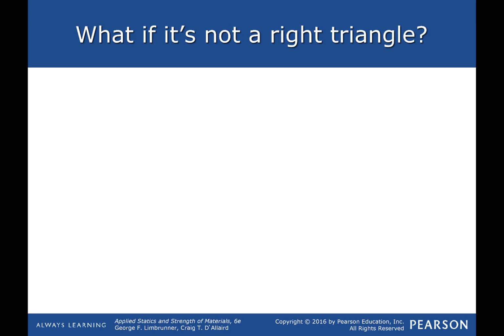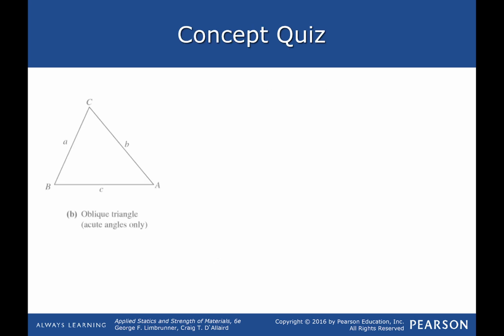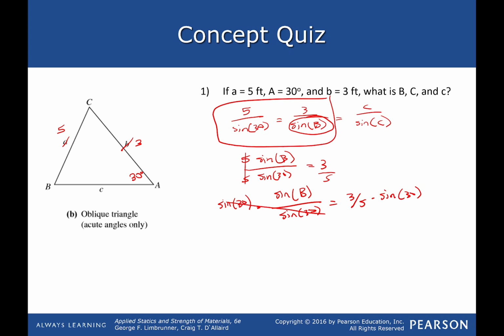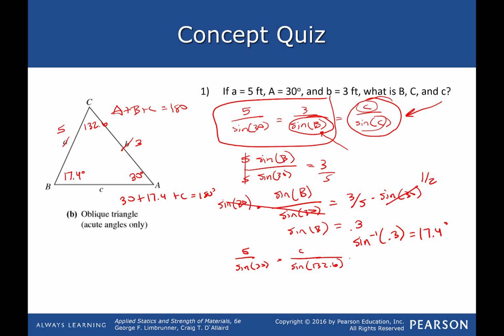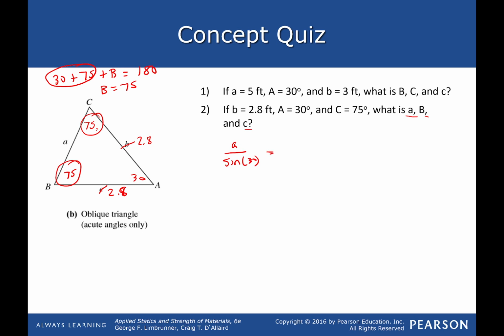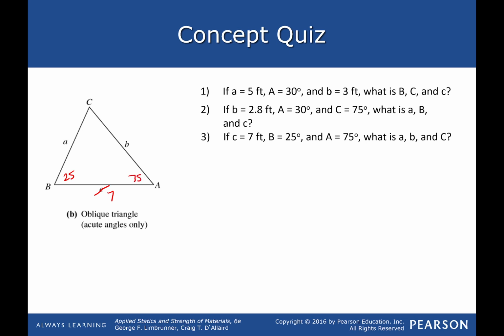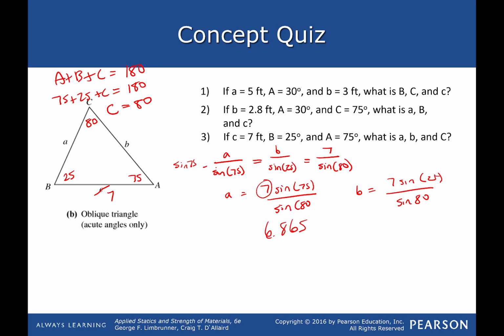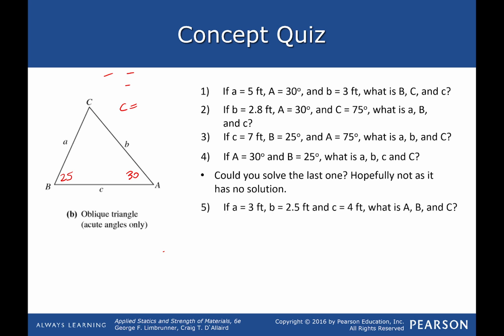Law of Sines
Not what is our triangle is not a right triangle?! Well in that case, none of our initial equations will work anymore. We have to develop new ones that work for any triangle. The first of these tools is called the Law of Sines. It is my favorite and is fairly easy to remember. Go ahead and check it out! I will also show some different practice examples at the end of the video.